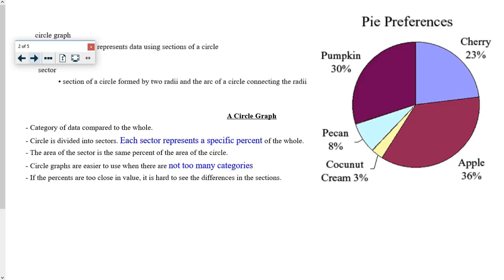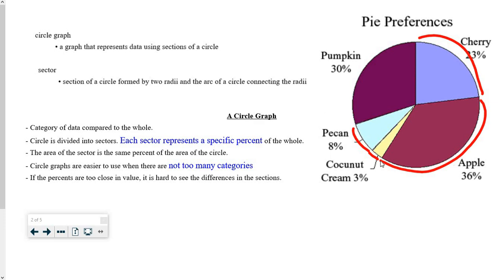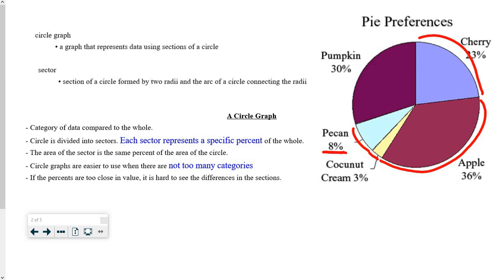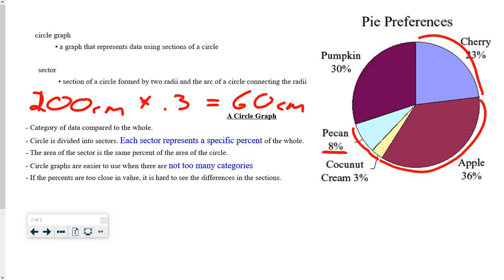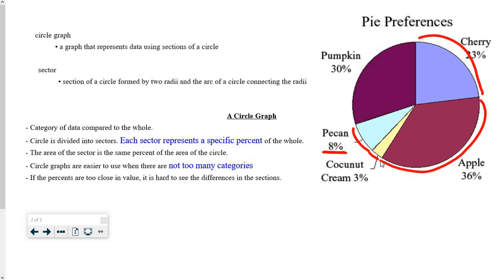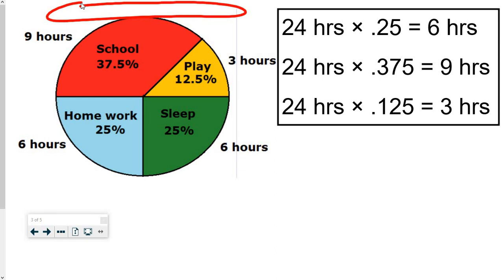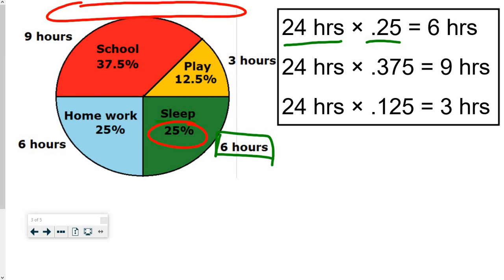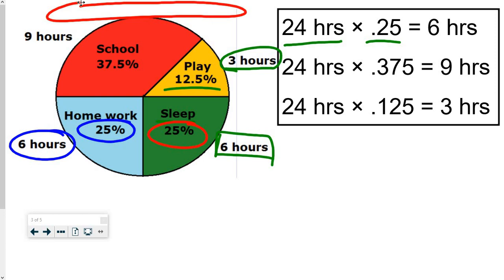Gr 7 Ch 8-4